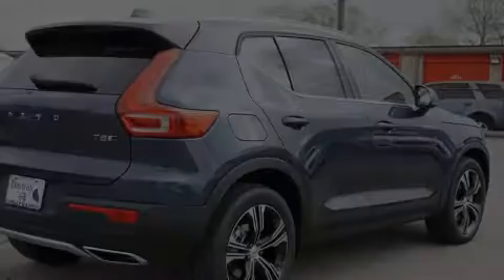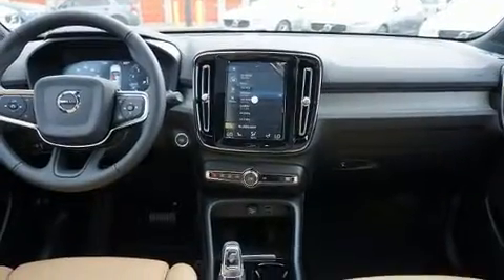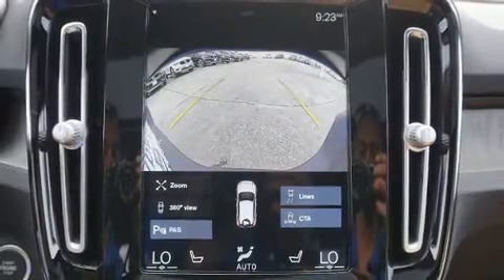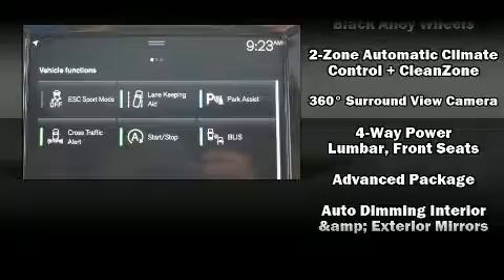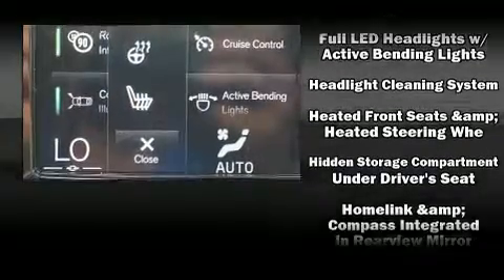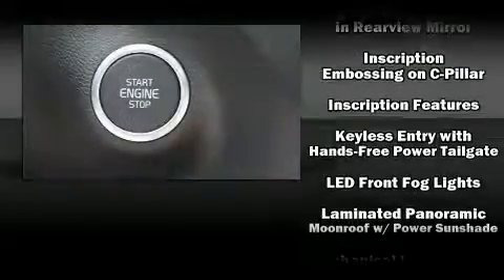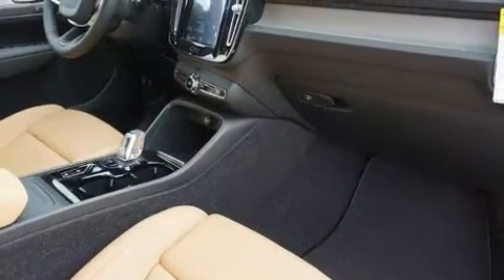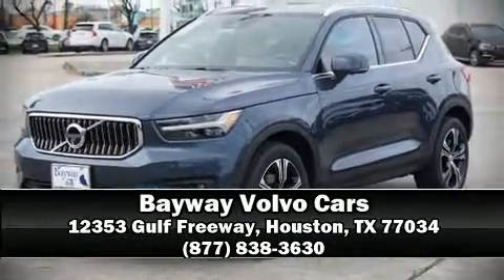2020 Volvo XC40 T5 Inscription in Houston, TX 77034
Introducing the 2020 Volvo XC40. Smooth gearshifts are achieved thanks to the efficient 4 cylinder engine, and for added security, dynamic Stability Control supplements the drivetrain. A turbocharger further enhances performance, while also preserving fuel economy. Volvo prioritized handling and performance with features such as: variably intermittent wipers, power front seats, a built-in garage door transmitter, an automatic dimming rear-view mirror, automatic dimming door mirrors, power windows, and the power moon roof opens up the cabin to the natural environment. In the event of a rollover collision, side curtain airbags provide additional protection for outboard seated passengers. Our sales reps are extremely helpful & knowledgeable. We'd be happy to answer any questions that you may have. Stop by our dealership or give us a call for more information.